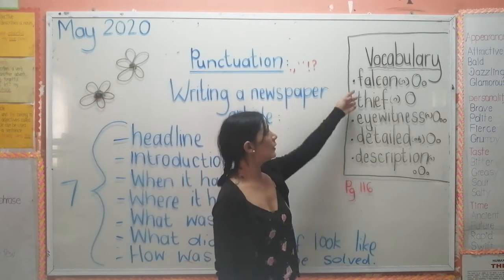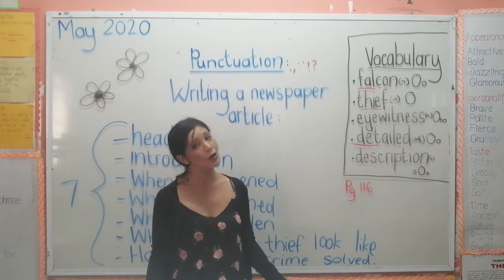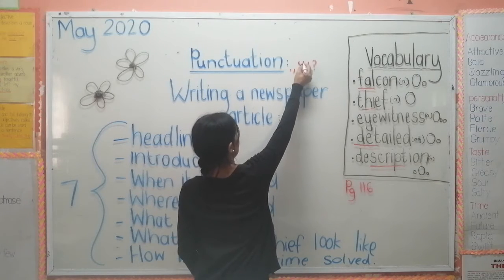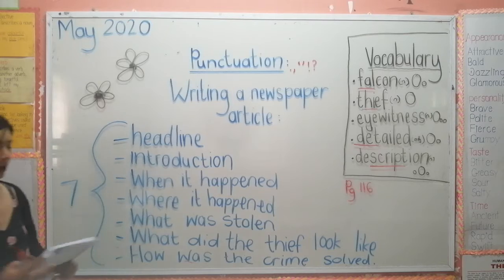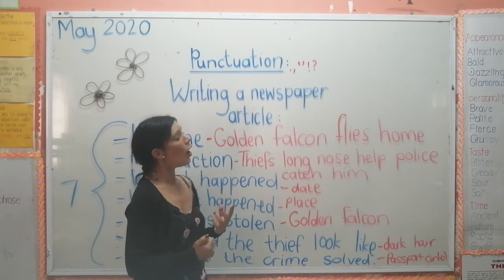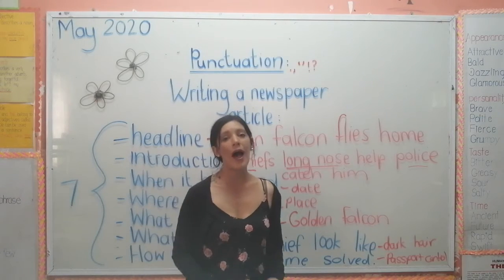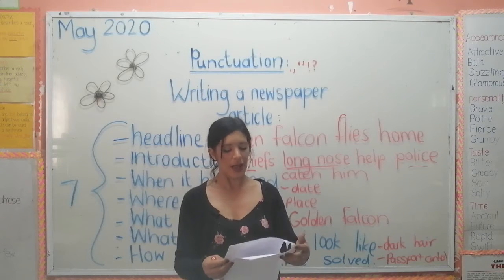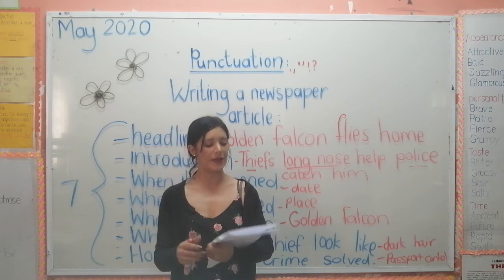english G4 week 8